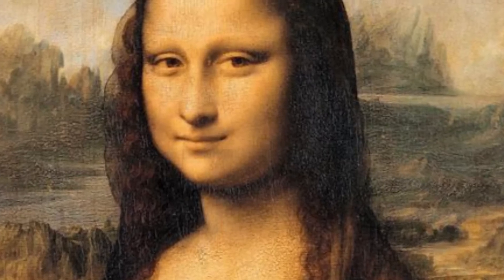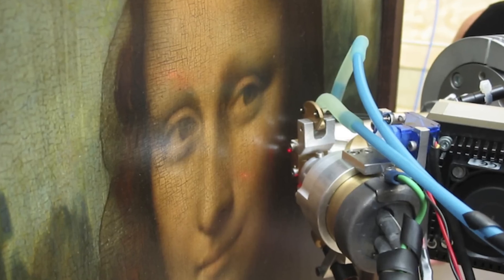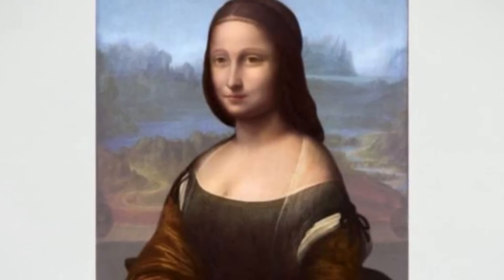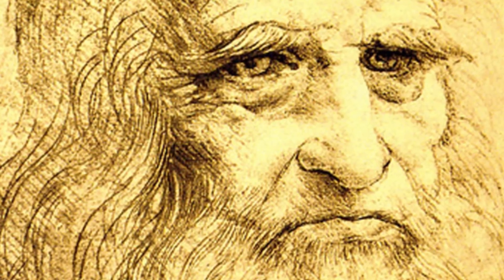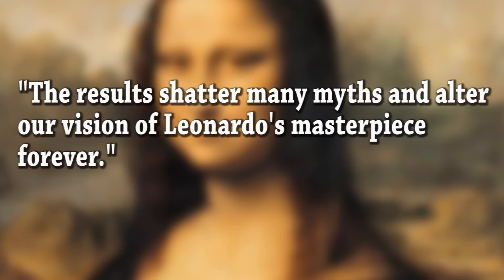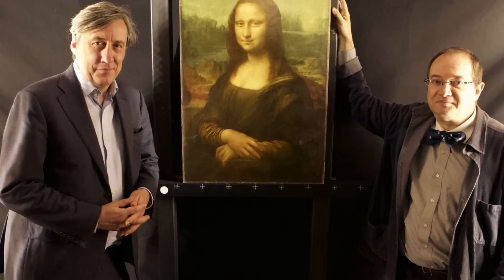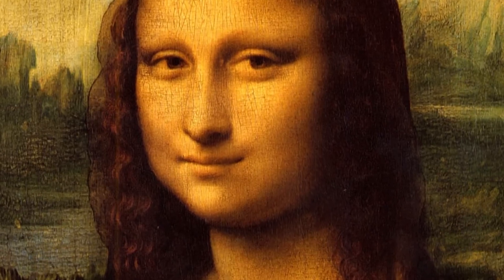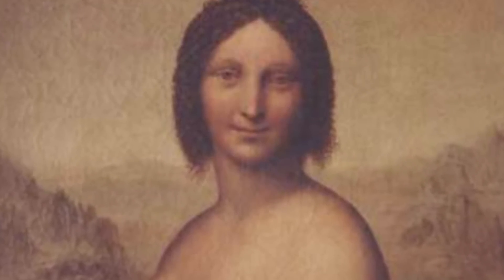Scientist Claim Secret Portrait of 'REAL' Mona Lisa Lies Underneath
Is this the da vinci code? A hidden portrait lying beneath Leonardo da Vinci's most famous painting may depict the real "Mona Lisa,"

Periscope: Mikexingchen